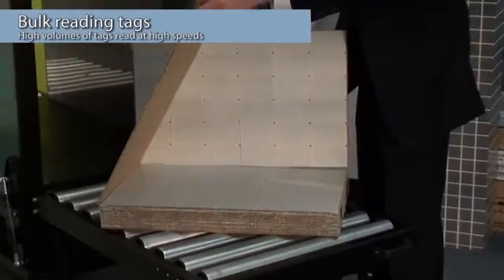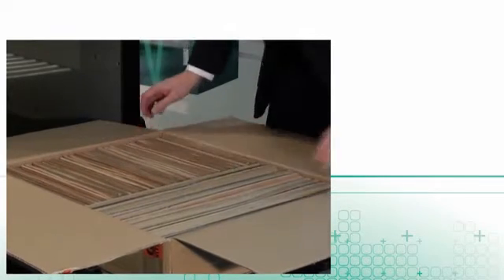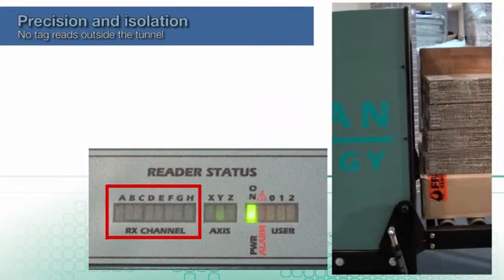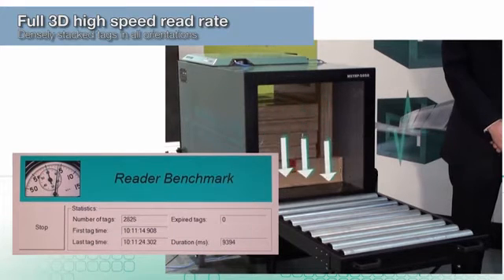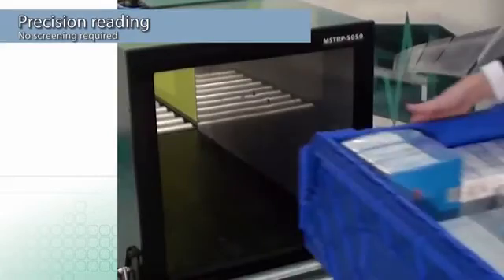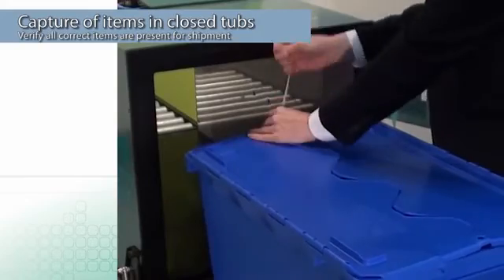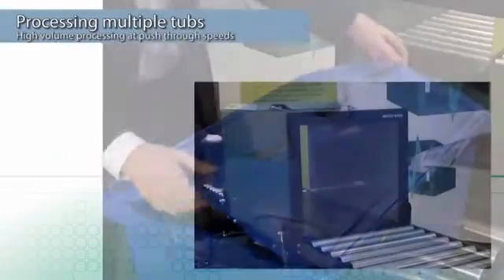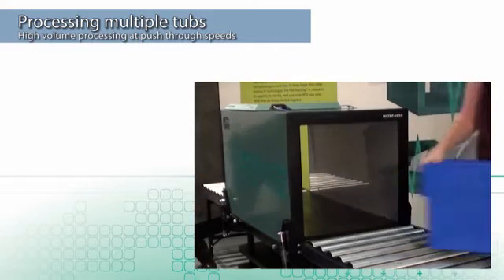PJM RFID Tunnel Tech Demonstration by SATO VICINITY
Demostración del uso de la tecnología RFID-PJM